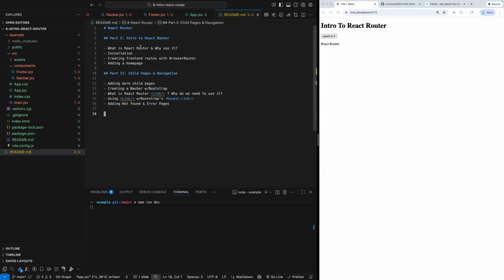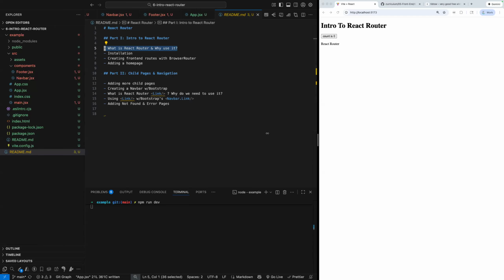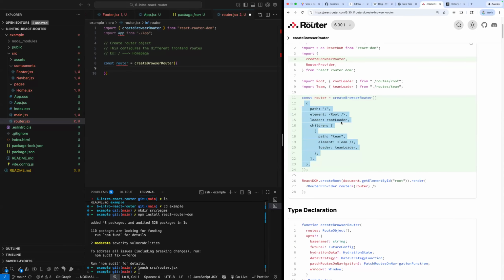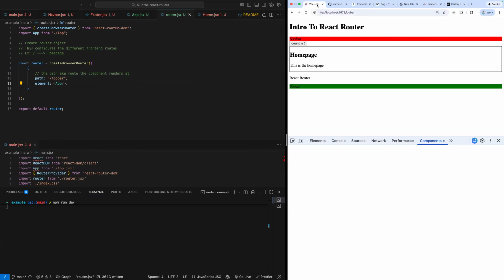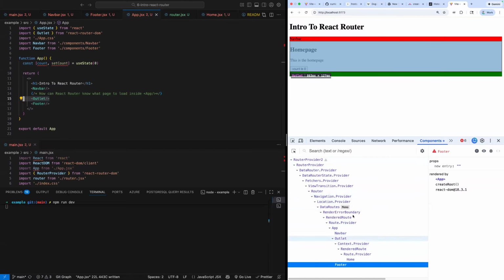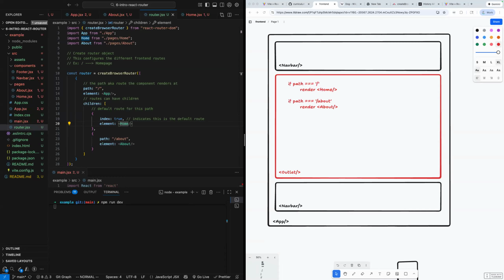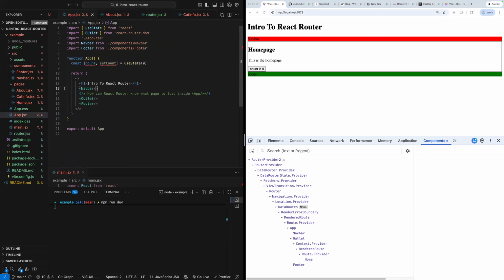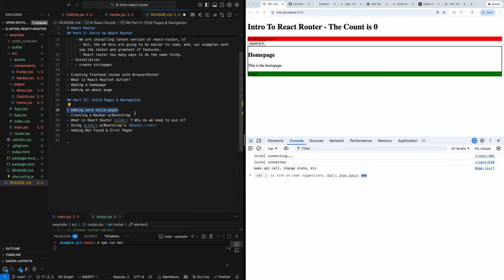06 Intro React Router Pt. 1